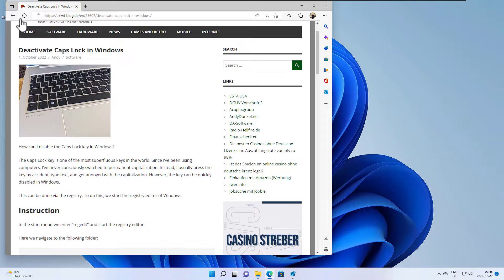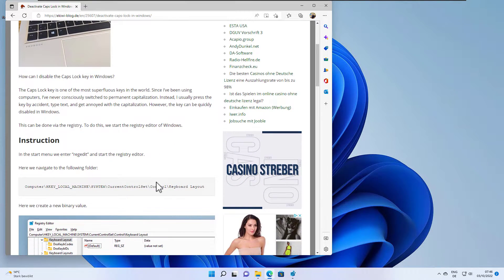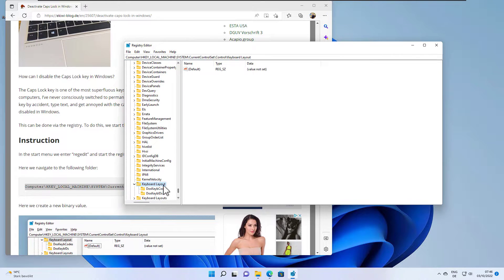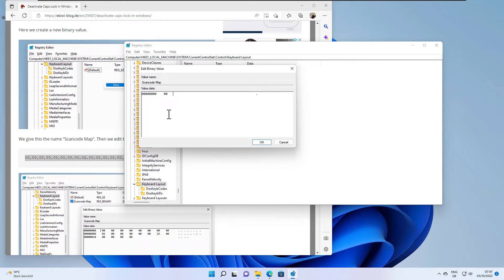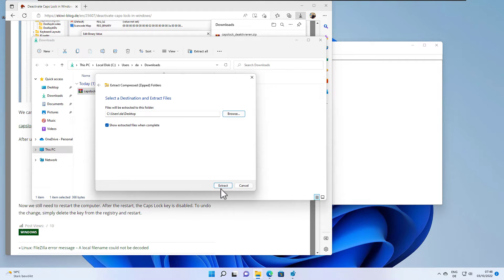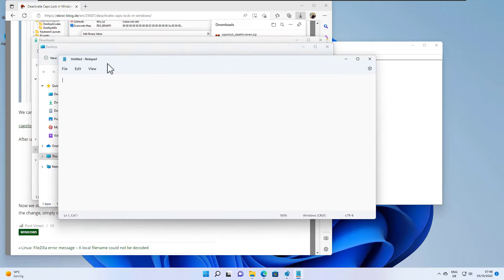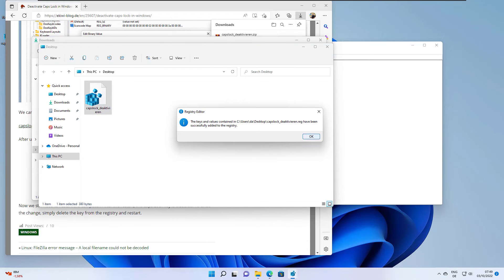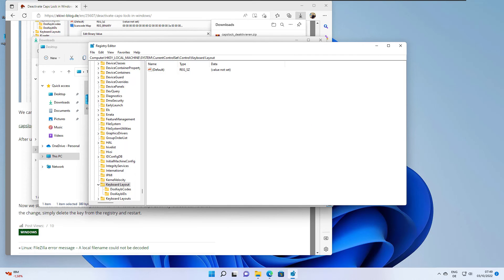Deactivate Caps Lock in Windows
How can I disable the Caps Lock key in Windows?
The Caps Lock key is one of the most useless key in the world. Since I’ve been using computers, I’ve never consciously switched to permanent capitalization. Instead, I usually press the key by accident, type text, and get annoyed with the capitalization. However, the key can be quickly disabled in Windows.